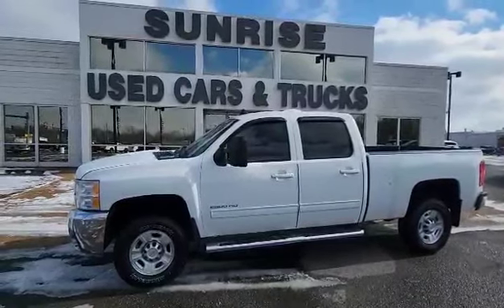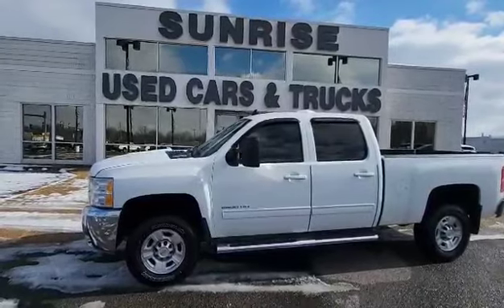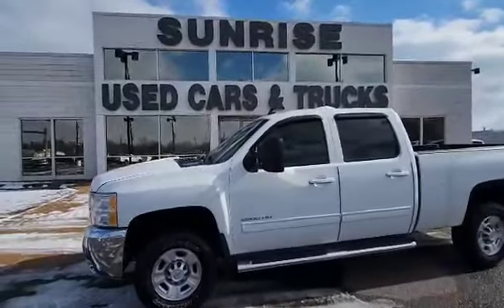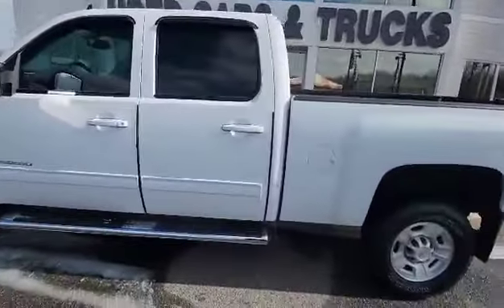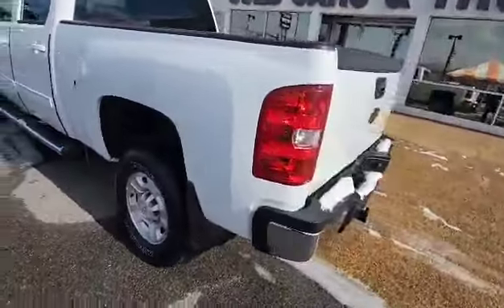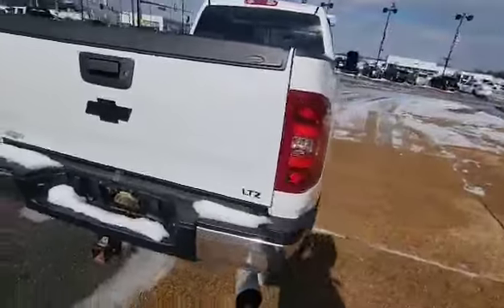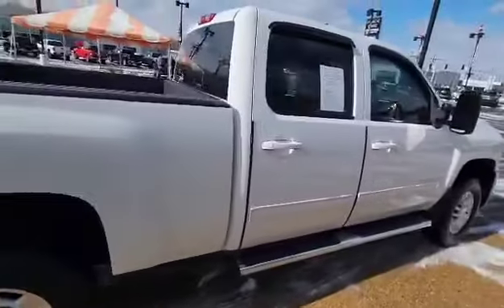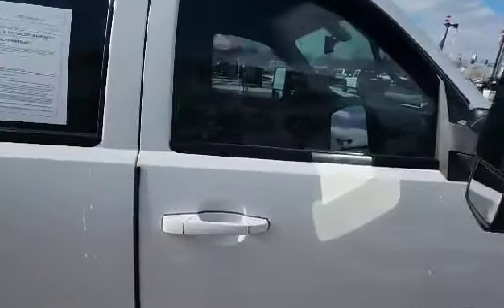2010 Chevrolet Silverado 2500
X3324RA1